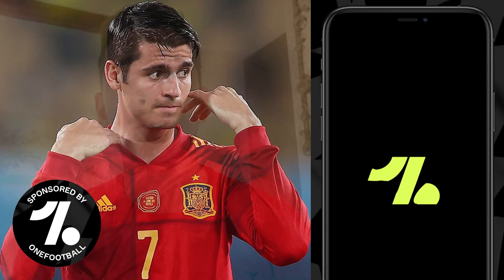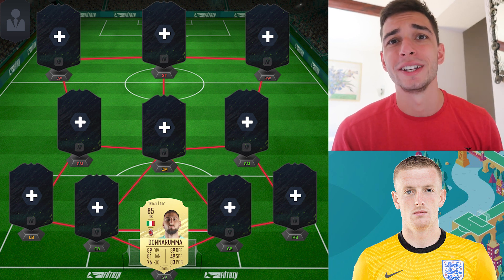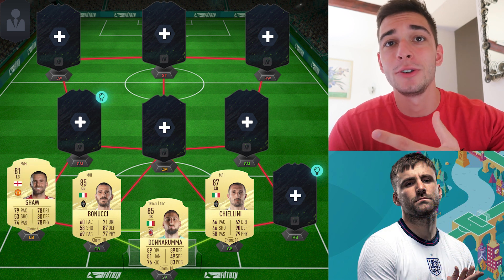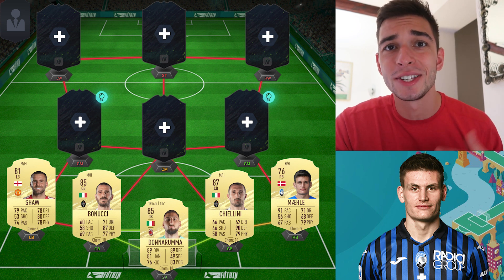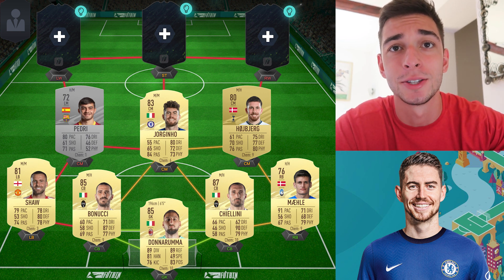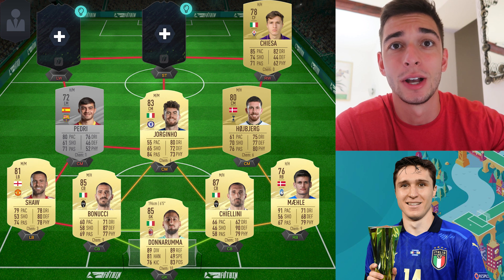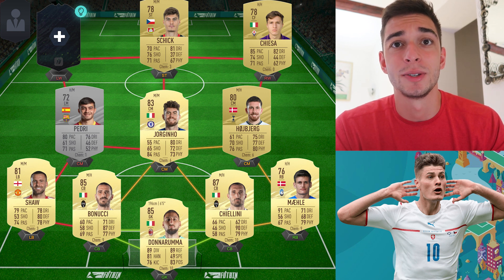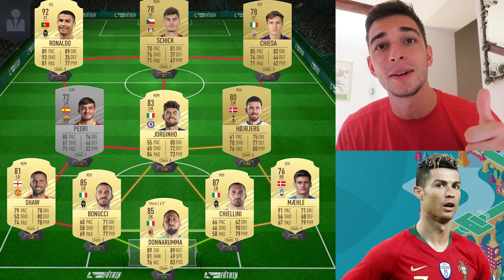MY EURO 2021 TEAM OF THE TOURNAMENT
UEFA released their own team of the tournament, I figured to release my own as well! Let me know what disagreements you guys have in the comments below!